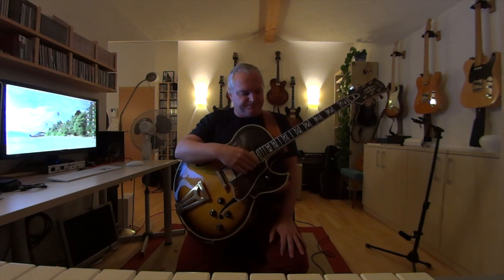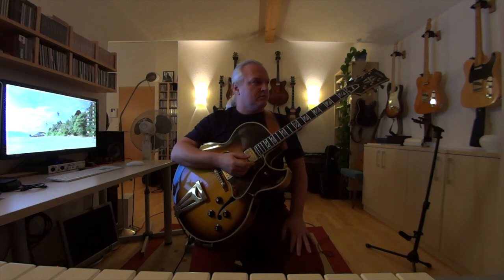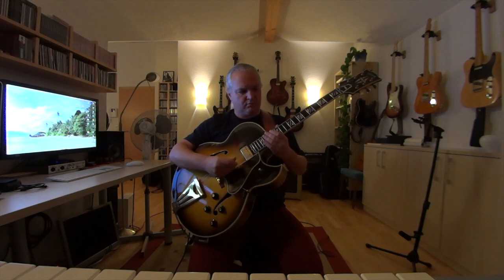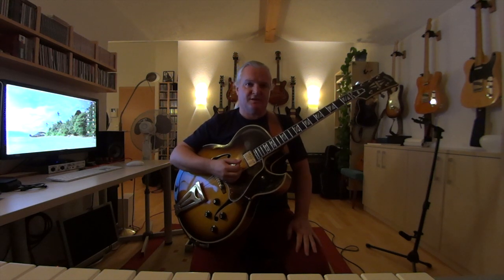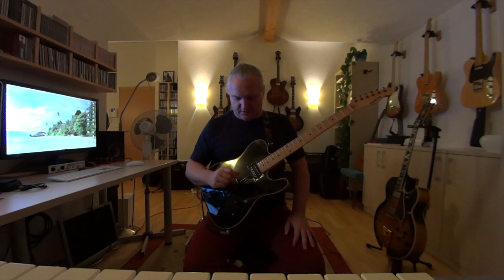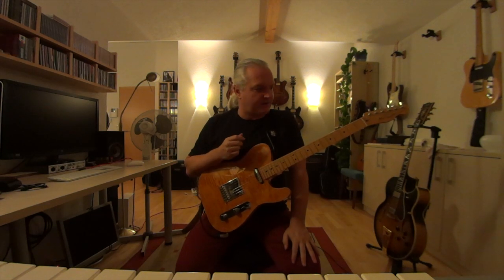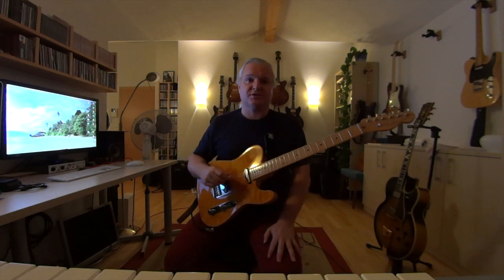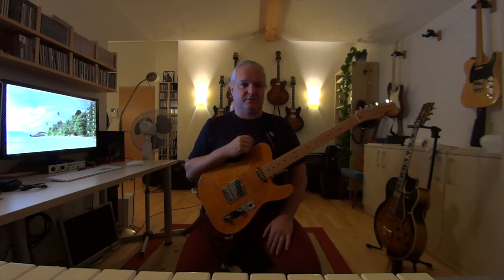How to get a good Jazz Sound on your guitar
some help to get a good Jazz sound out of your guitar